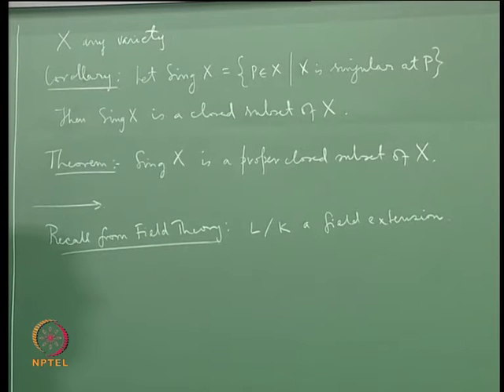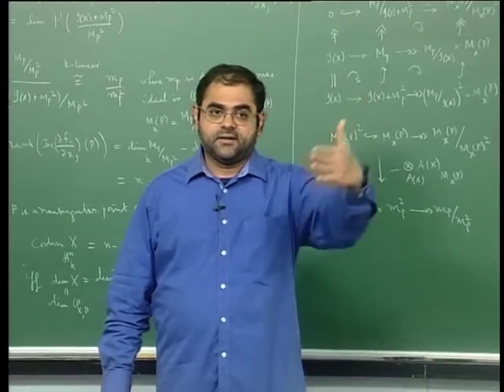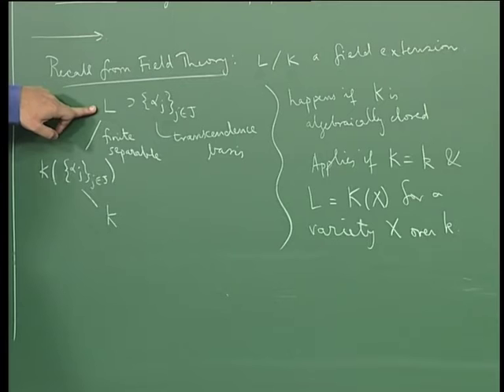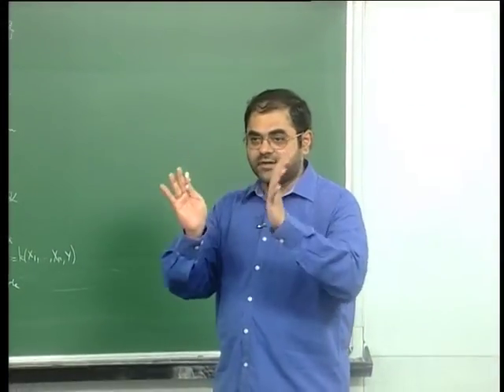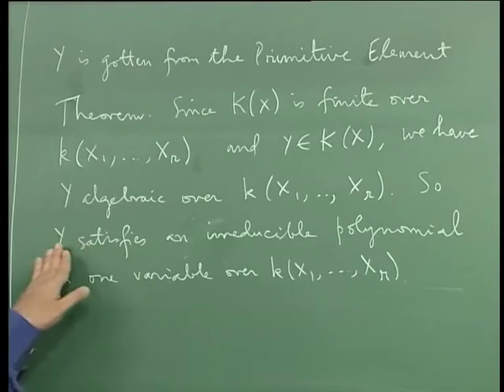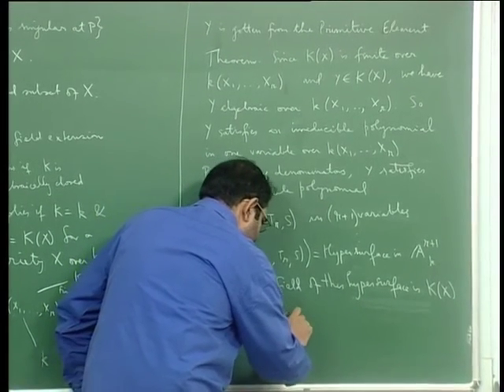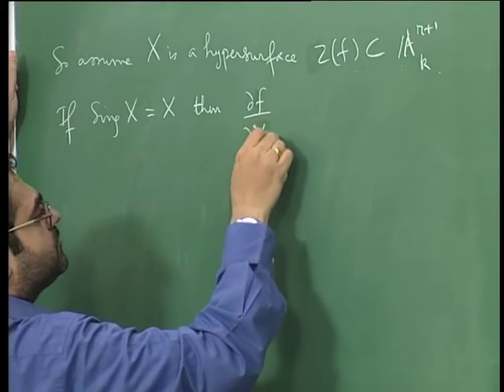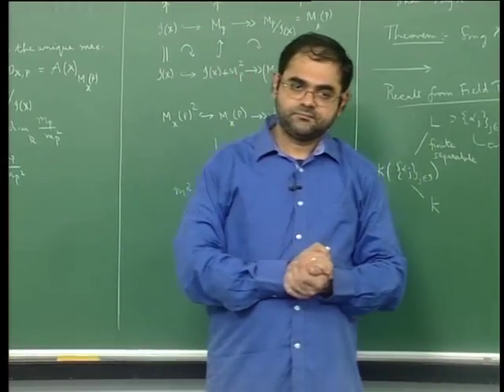Mod-15 Lec 42 Any Variety is a Smooth Hypersurface On an Open Dense Subset